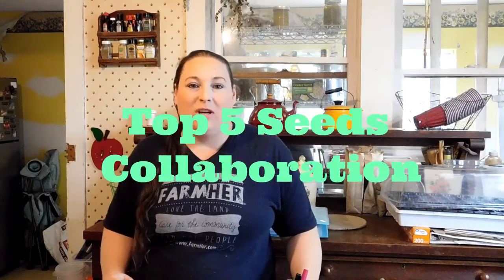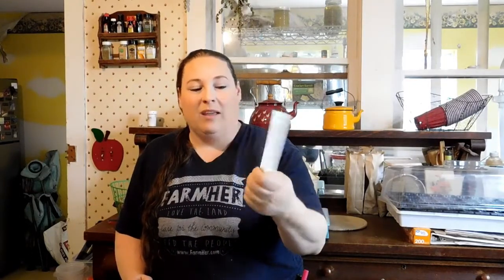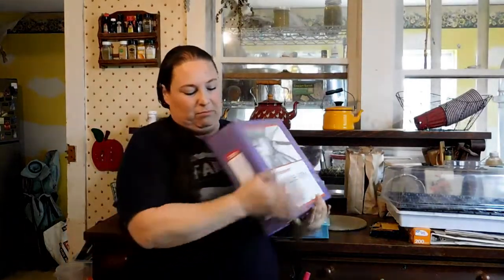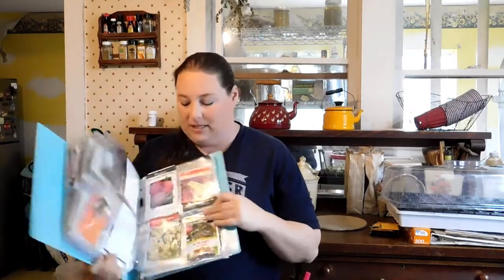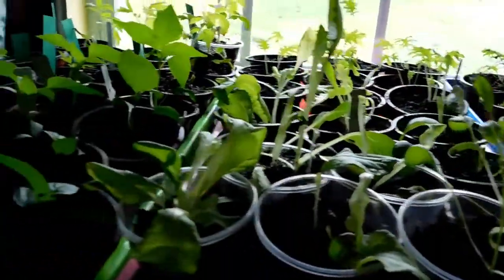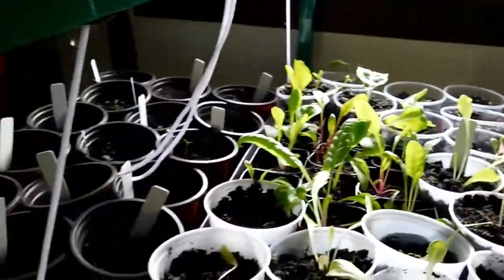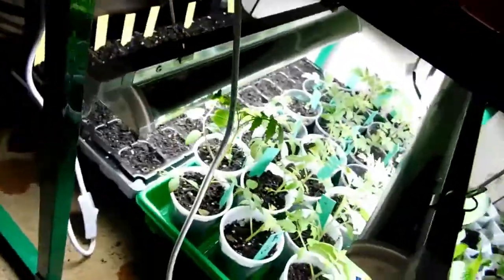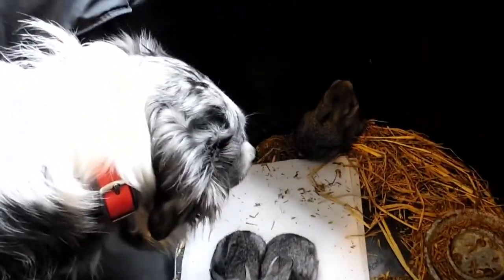My (sort of) Top 5 Seeds for 2019!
Can you narrow down the 5 varieries of seeds you are most excited about this year?

Amazon Wish List